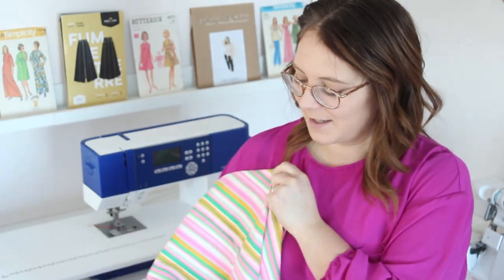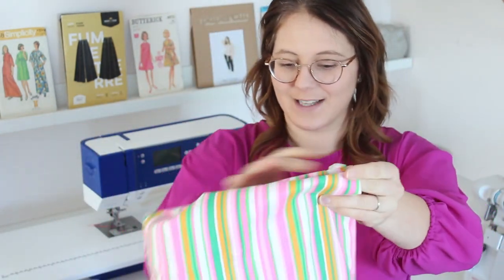Sew Frugal 22 . Best Free Sewing Patterns for Spring - tops, dresses, jumpsuits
Today is my stop on the sewfrugal22 challenge and I'm sharing my top 10 free shirt patterns (plus a few bonus bits at the end). I'm so glad you're here to join me. Check below for all links mentioned in the video, and make sure you follow along on instagram for your chances to win!

PATTERNS
Helen's Closet Luna Tank

All funds go directly back into the channel in the form of filming equipment, materials, editing software, etc. so I can continue to create content and bring you what you need. Thank you SO much!
SEAMWORK DISCOUNT LINK. $3 OFF YOUR FIRST MONTH!

Time Stamps
Intro 00:00
Helen's Closet Luna Tank 01:40
Deer & Doe Plantain Tee 03:28
Itch to Stitch Lago Tank 04:15
Wardrobe by Me Hera Wrap Top 06:15
Mood Flora Blouse 08:12
Mood Daisy Top 11:36
Mood Savannah Shacket 12:24
Peppermint Magazine Peplum Top 14:03
Fabric-Store Ash Pintuck Cami 16:01
Fabric-Store Taylor Linen Swing Blouse 17:22
Fabric-Store Luna Camisole Sundress 18:34
Fabric-Store Alejandra Elastic Waist Jumpsuit 19:18
Fabric-Store Sloan Fitted Jumpsuit 19:59
Outro 21:05